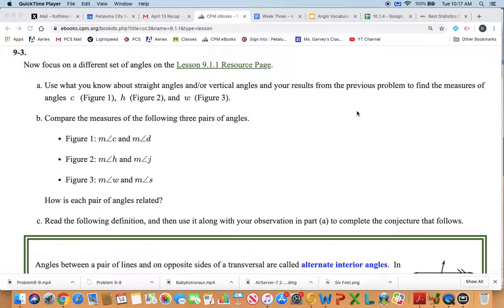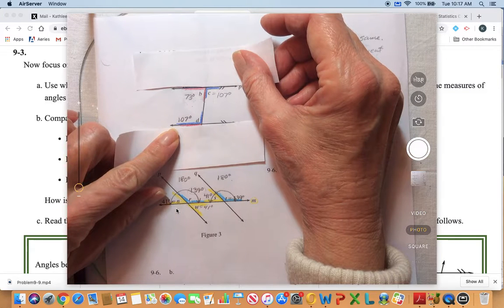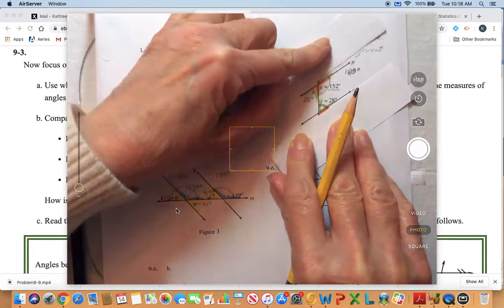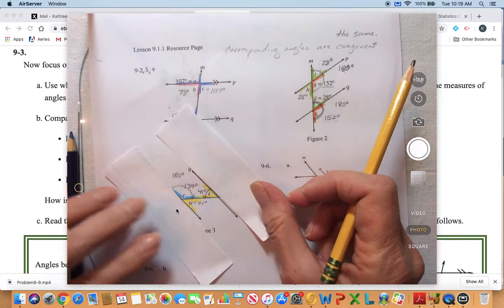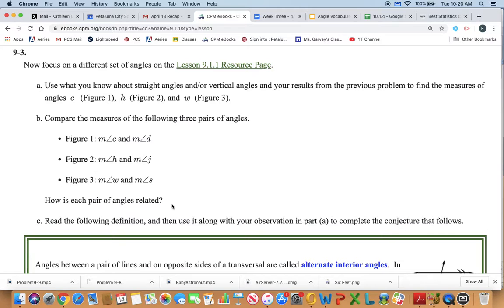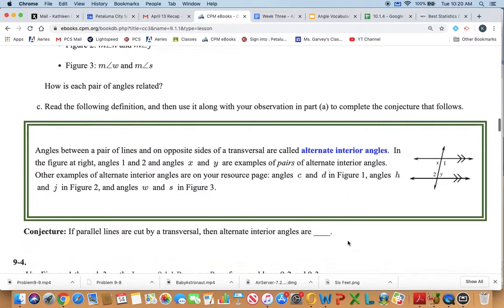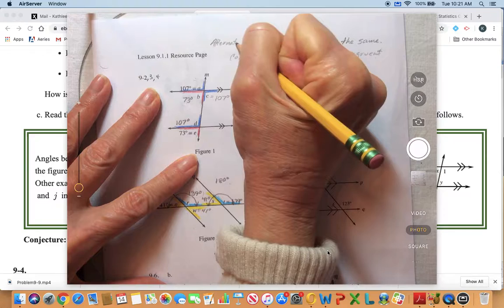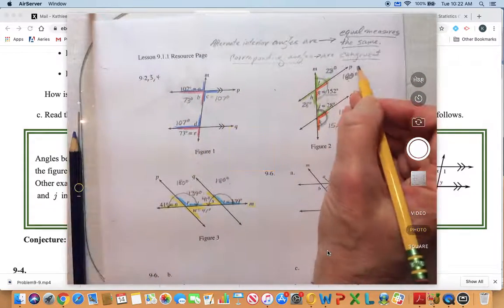9.1.1, 9-3, b & c